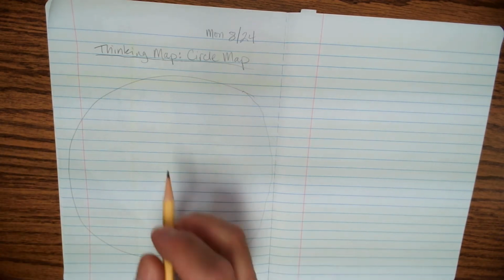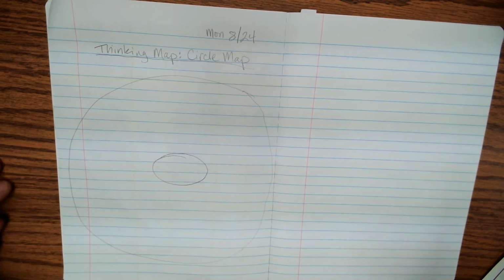Writers' Workshop; "Planting Seeds"- Thinking Maps #1: "Circle Maps"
Mr. Wasemann demonstrates how to organize information and define what you know about a topic by creating a "Circle Map"